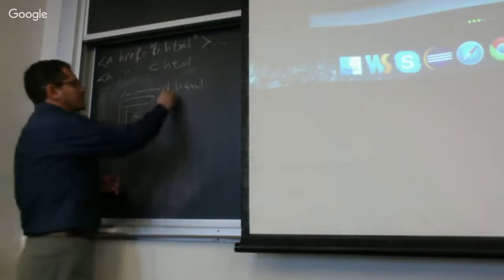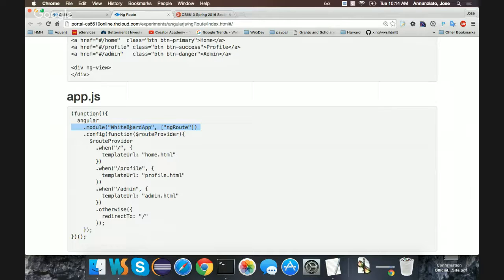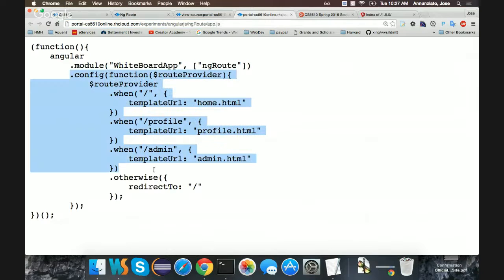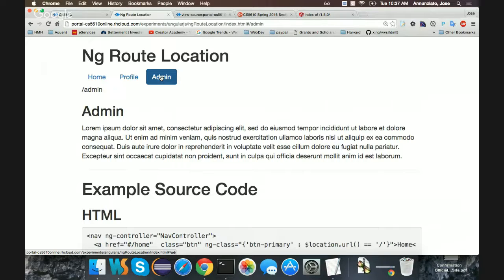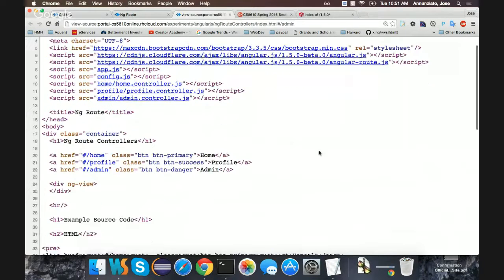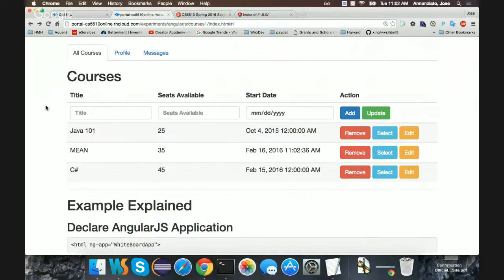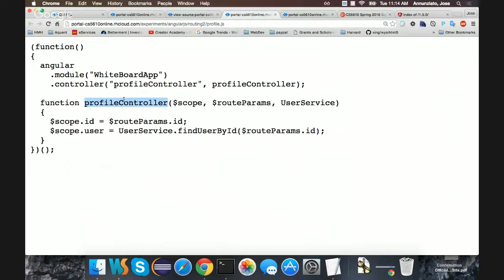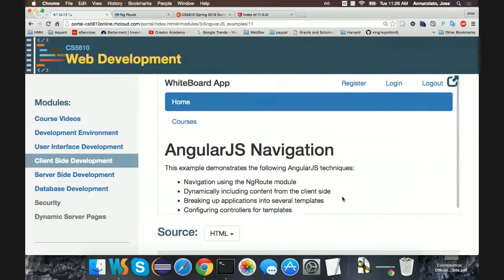CS5610 Spring 2016 Section 1